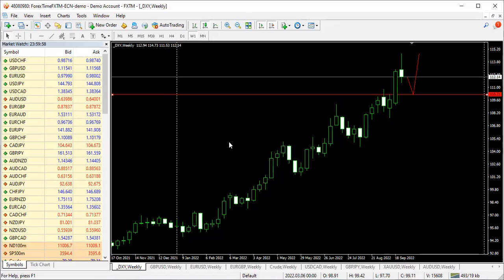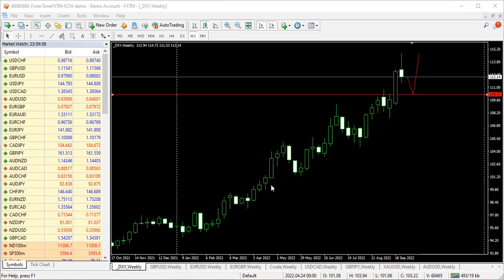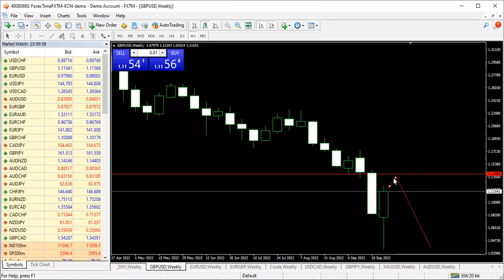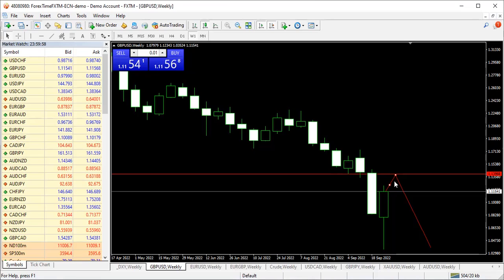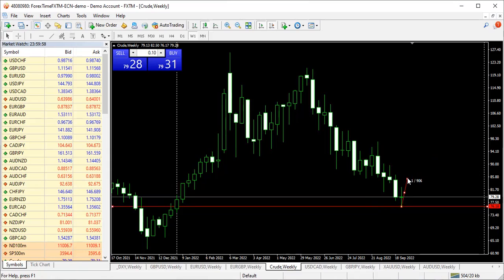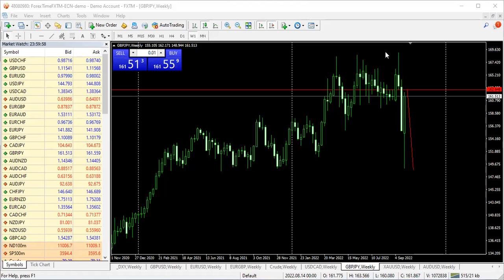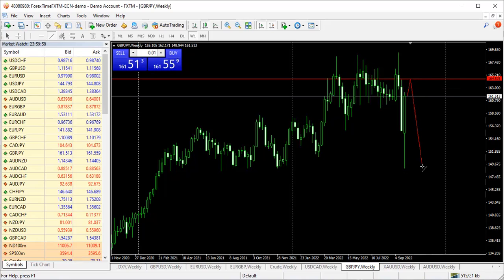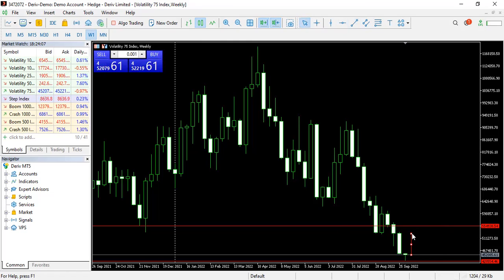BEST WEEKLY ANALYSIS THAT COVER FROM 3/10/2022 TO 7/11/2022.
this analysis will last until 7 /11/2022.